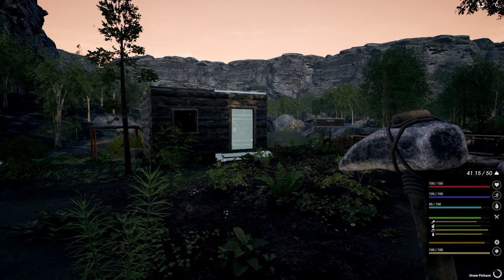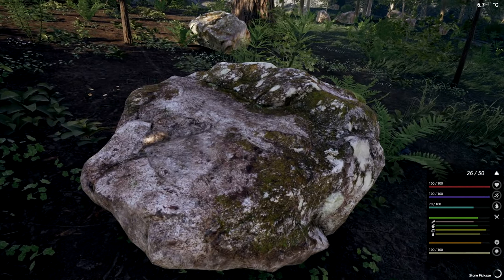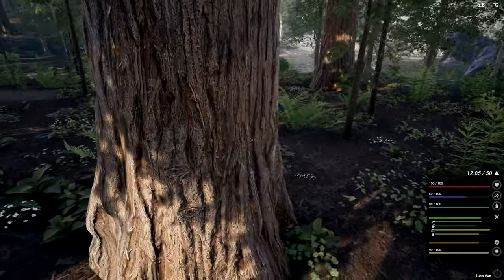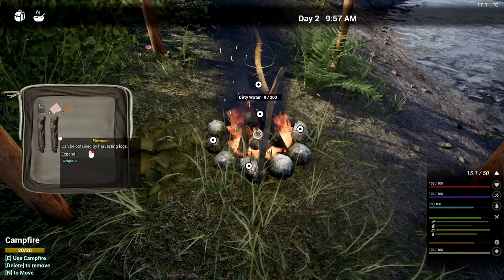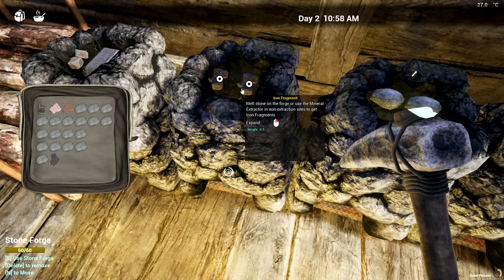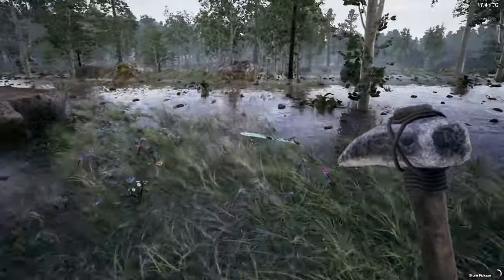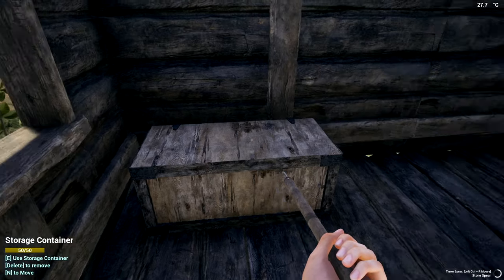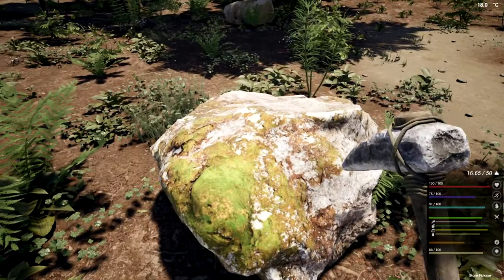Redwood Forest Starter Base | The Infected Gameplay | Part 2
The Infected Gameplay Let's Play V15.01 First Look theinfected survivalgame #2023